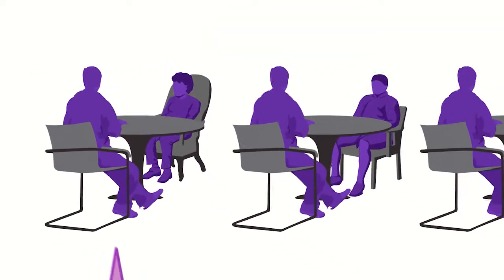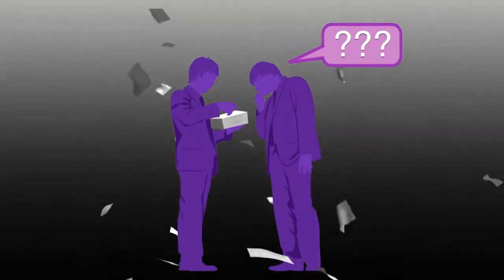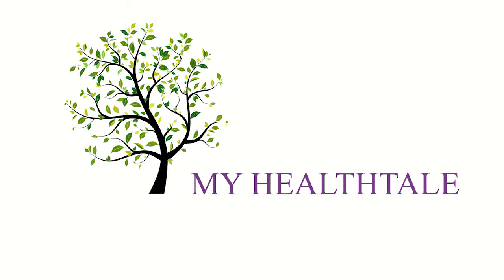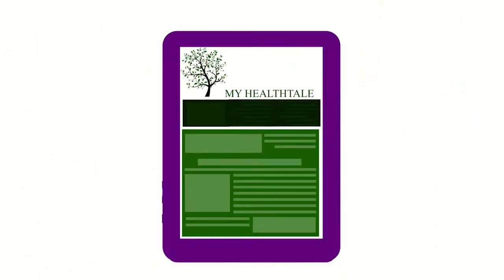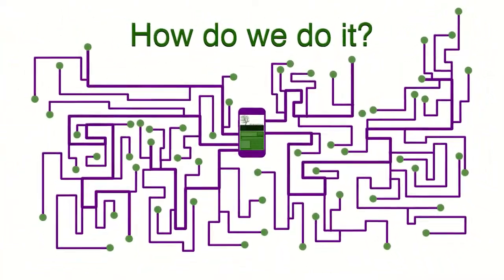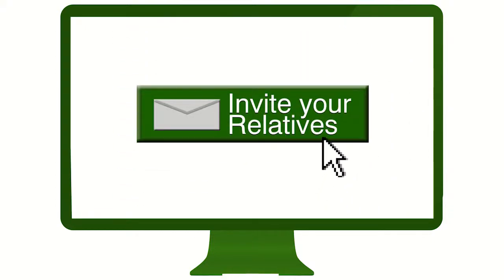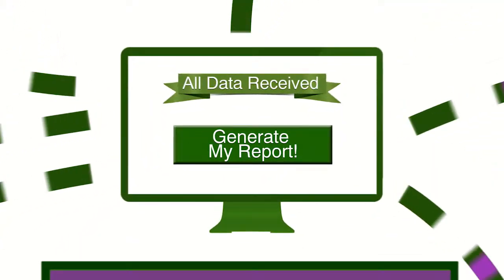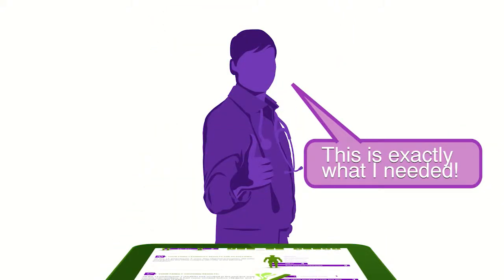MyHealthTale Overview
Another video I voiced recently.